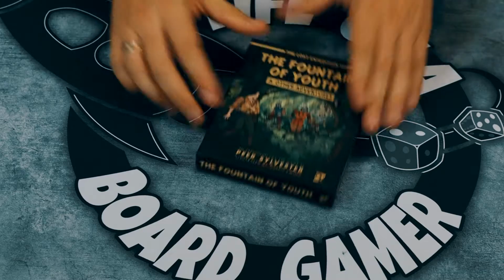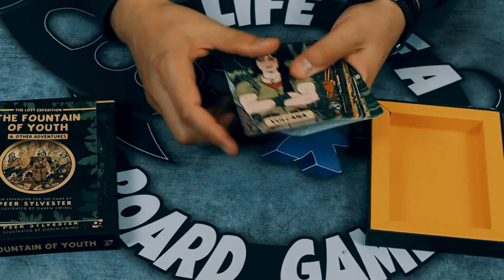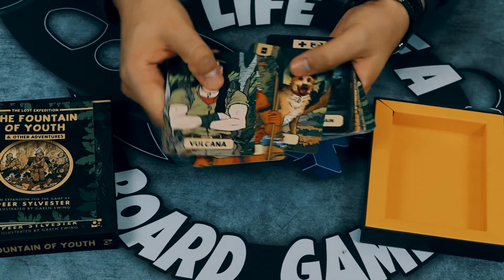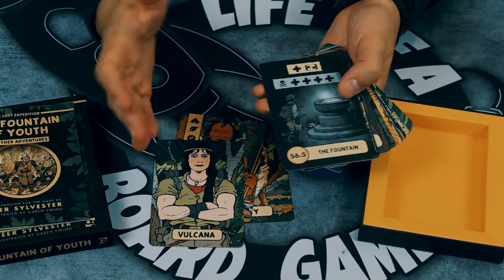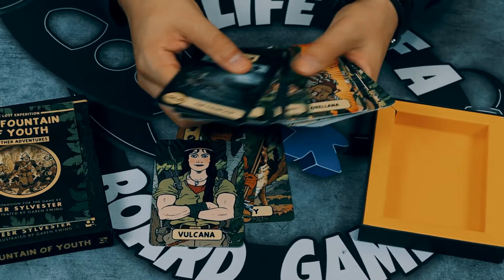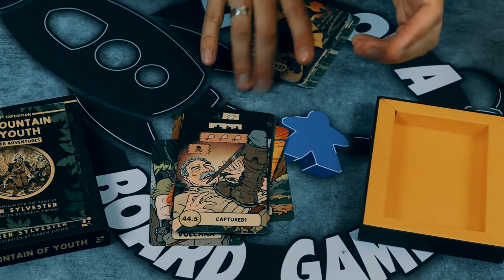Review | THE LOST EXPEDITION: FOUNTAIN OF YOUTH & OTHER ADVENTURES | Osprey Games